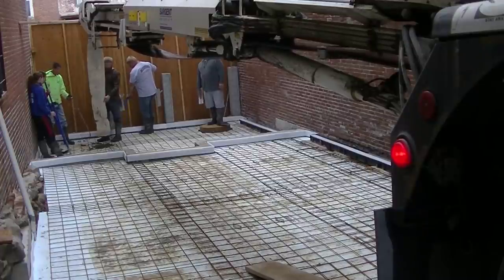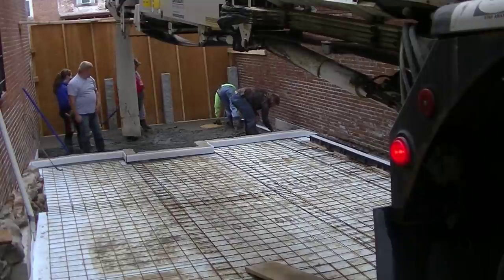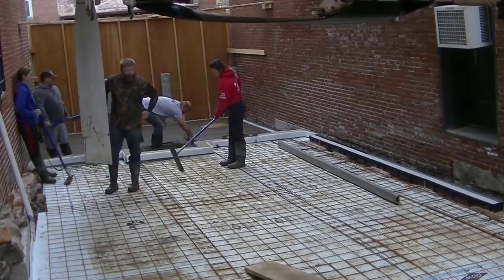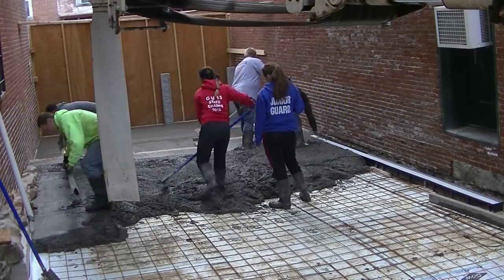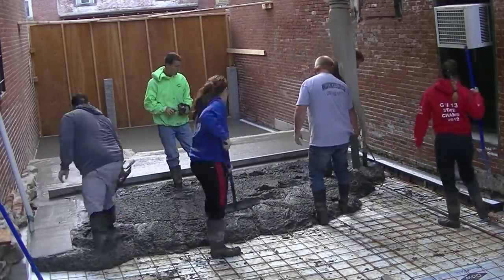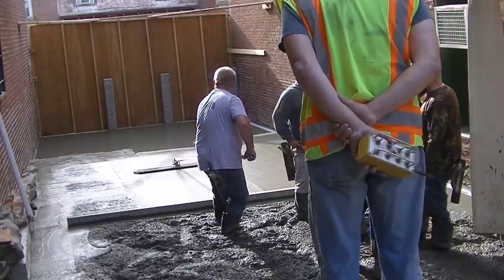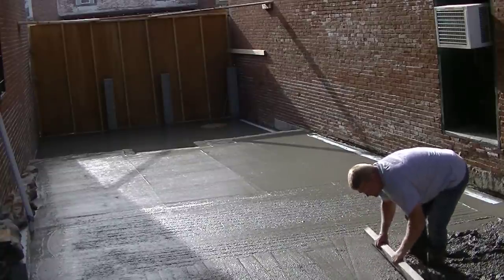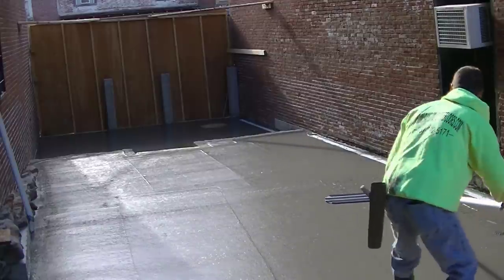Pouring Concrete For A 2 Level Patio Slab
In this video we're pouring concrete for a two level patio slab that will be stamped to look like Ashlar Slate. This area was between two buildings and there wasn't a lot of working space for us to move around.
The access wasn't great either so we used a conveyor truck to pour the concrete. This conveyor truck can reach 40 feet from the rear end of the concrete truck, which is just what we needed to pour this slab.
We started pouring concrete on the lower slab first because our only exit was on the opposite end. Then we poured the upper level slab, finishing up by bull floating the concrete smooth.
Part 2 of this video will show you how we stamped the concrete in this area and how the entire patio project turned out when completed.

USE THE SAME TOOLS I DO:

FLOOR FINISHING POWER TROWELS:

MARSHALLTOWN SHOCKWAVE VIBRA-SCREED:

TOPCON LASER LEVEL:

DEWALT PENCIL VIBRATOR TOOL:

INVERTER GENERATOR LIKE WE USE:

HAND FINISHING KNEE BOARDS:

MAG FLOAT & STEEL TROWEL SET:

2" MARGIN TROWEL:

CONCRETE PLACER OR KUMALONG:

CONCRETE FINISHING BROOM:

CONCRETE SCREED:

CONCRETE EDGER:

CONCRETE GROOVER:

BOSCH HAMMER DRILL: